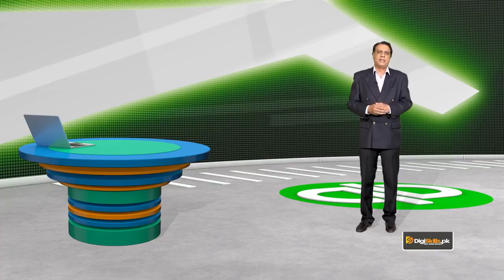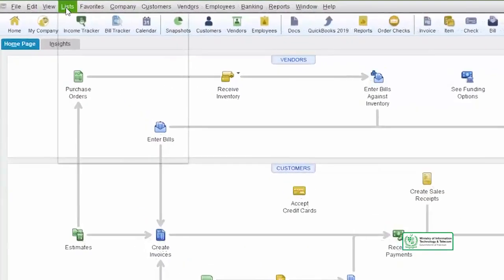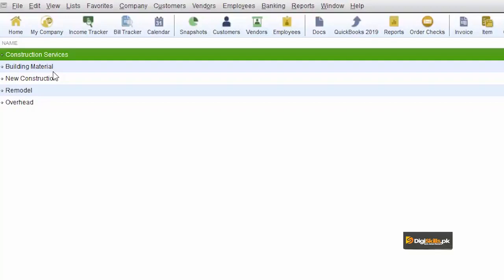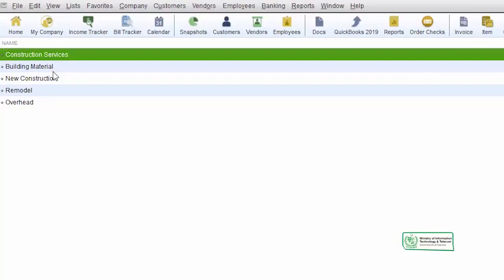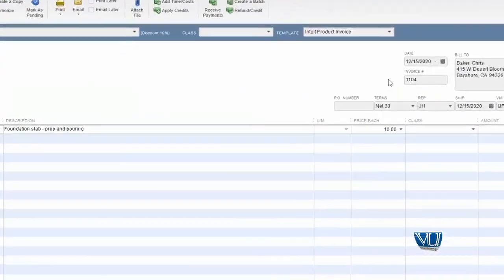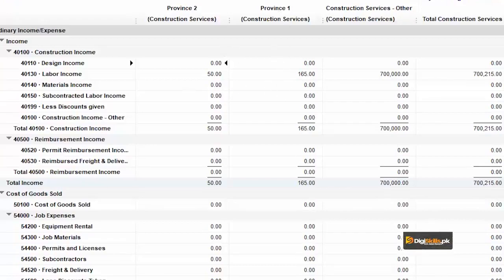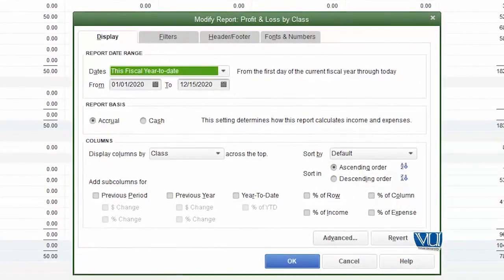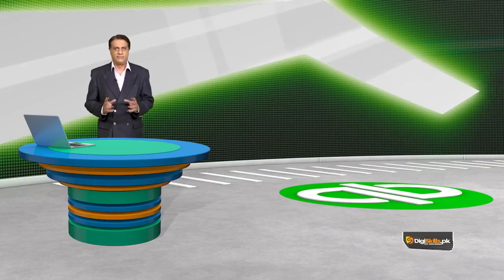Book Closing Classes | QuickBooks Courses By Digi Skills